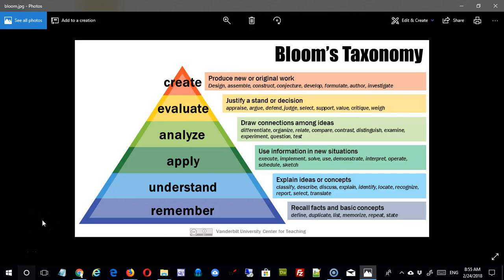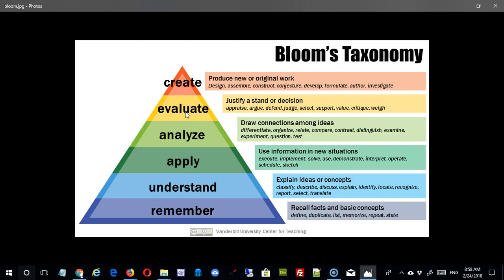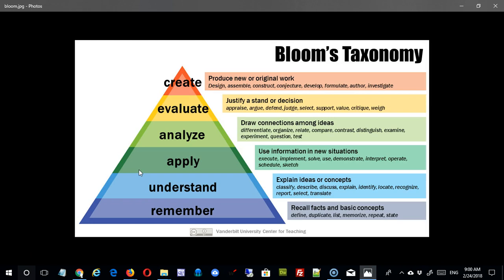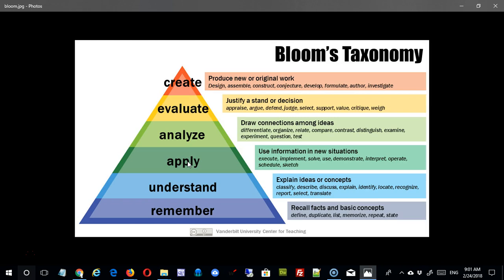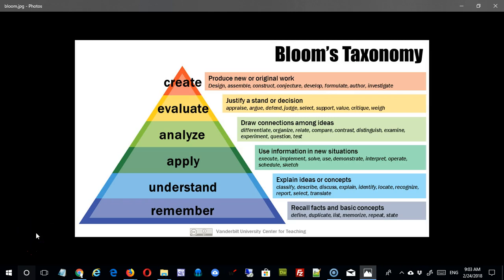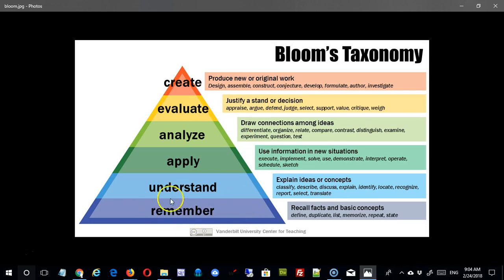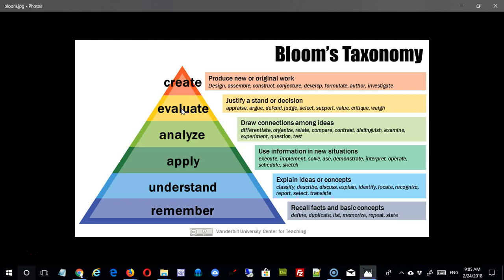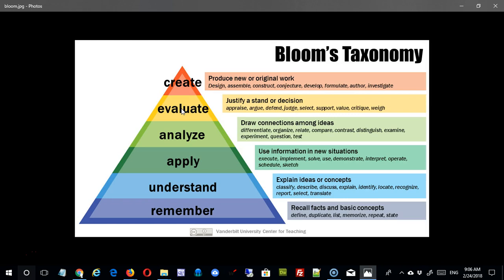Bloom's Overview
This video is a brief overview of Bloom's Taxonomy.